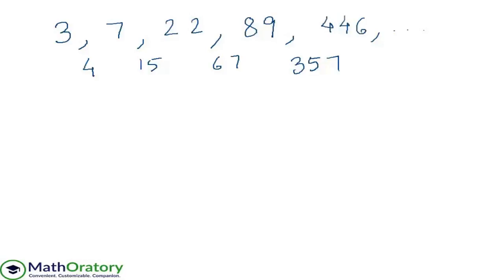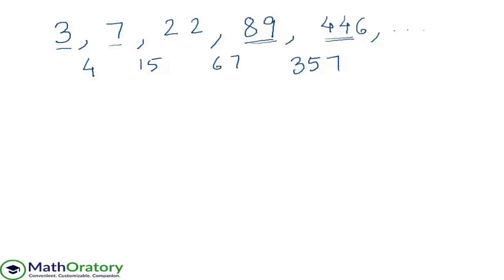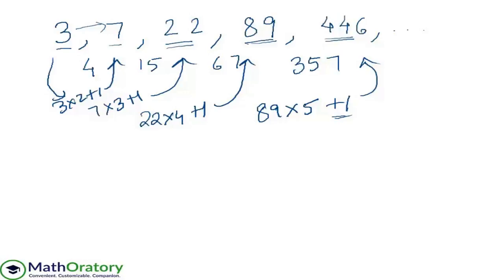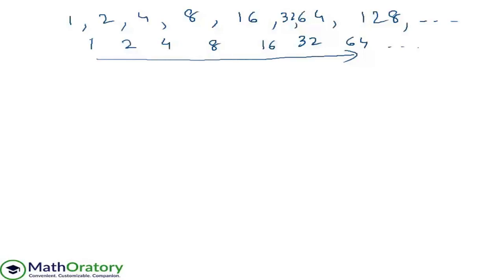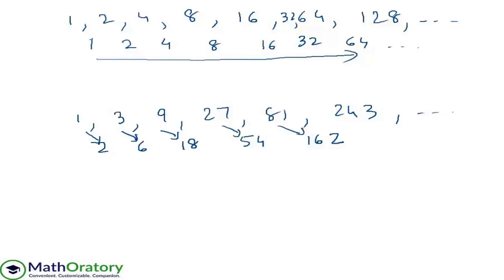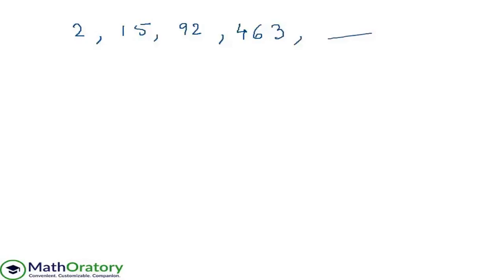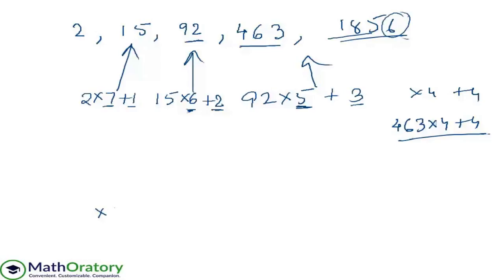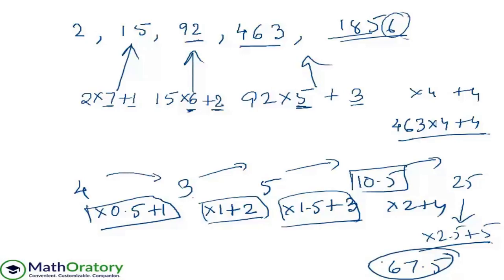Exponential Series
Basic clarity on exponential series, that appears on exams like
NMAT, CET, SNAP, Bank PO, SSC, CGL, etc

How to quickly observe the series and the fastest way to calculate the next term